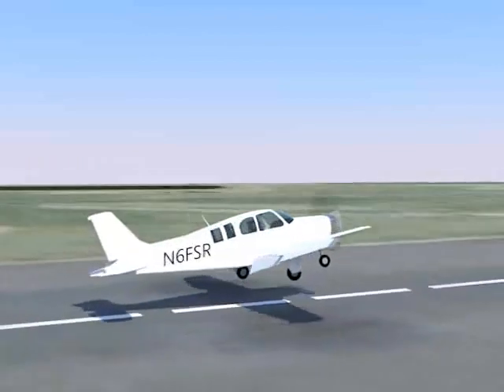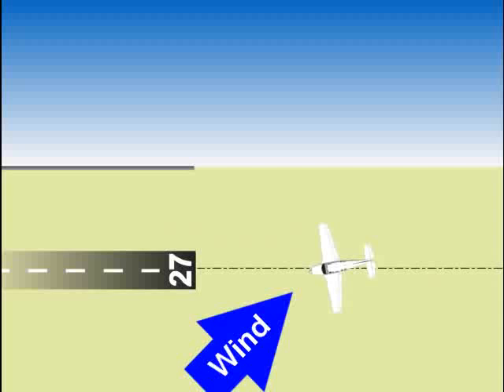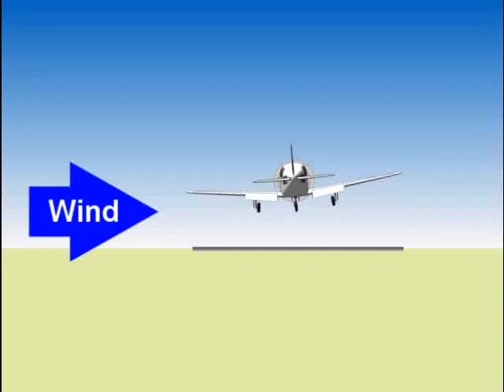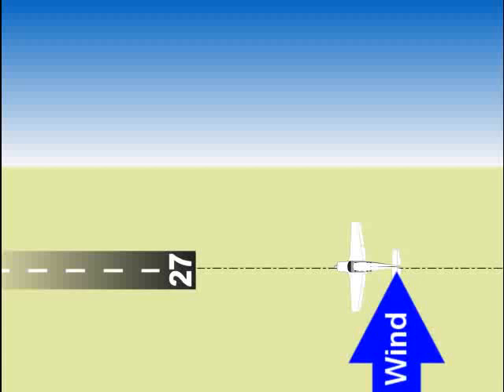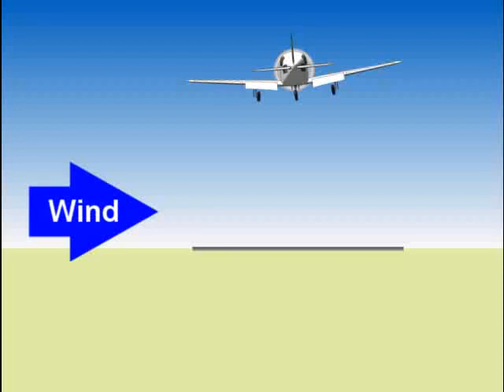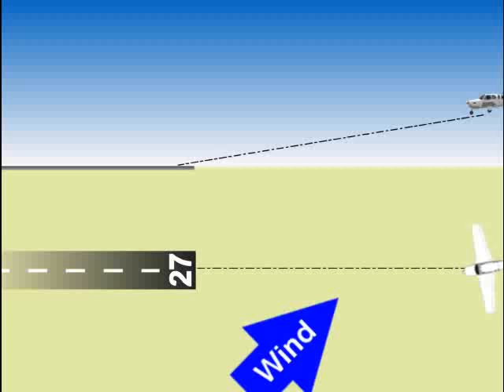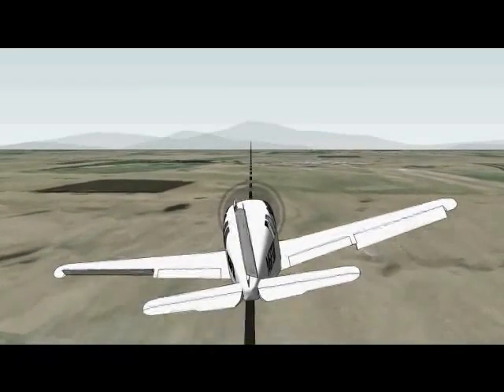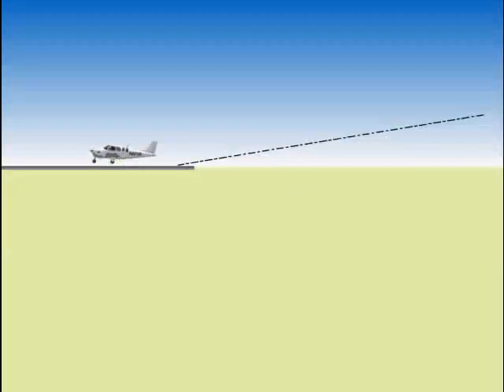How to Land a Plane